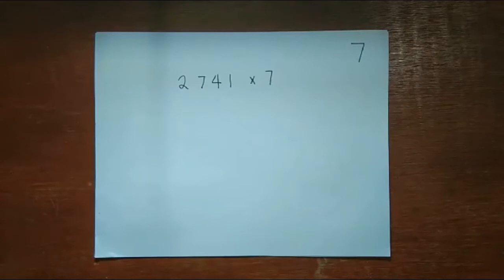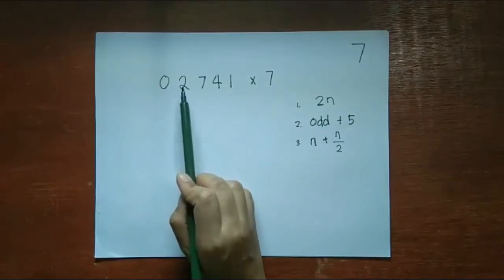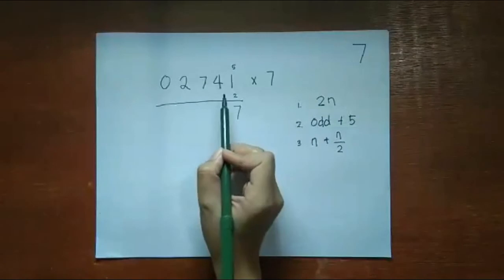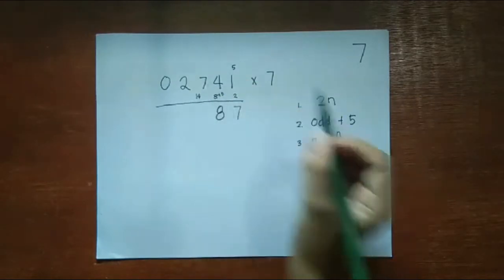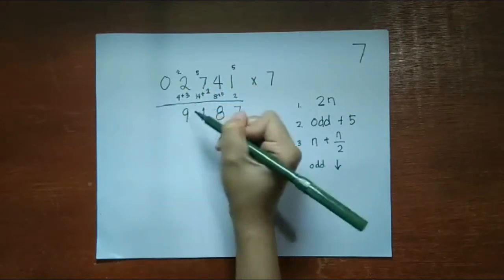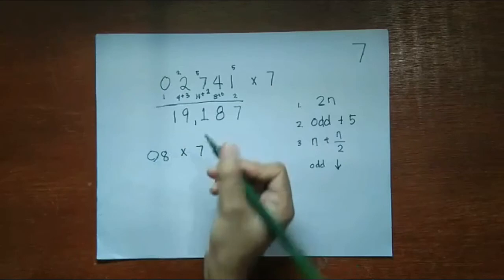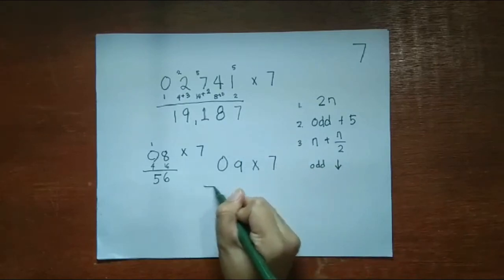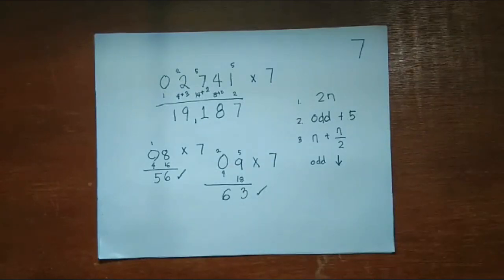Multiplication by 7 Large Number